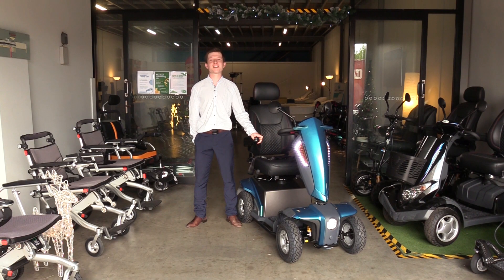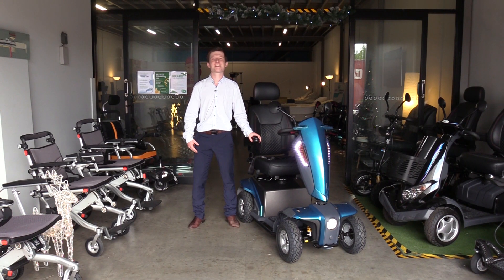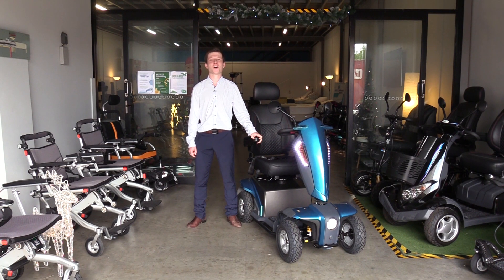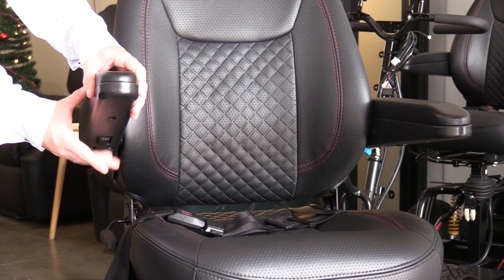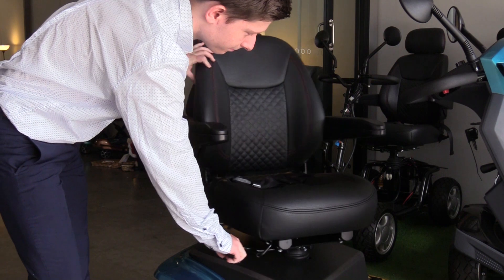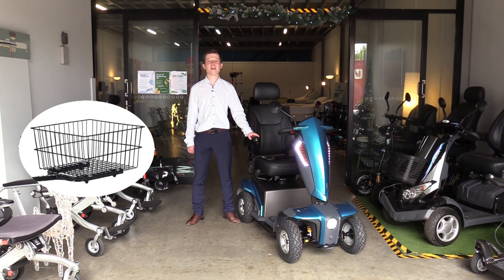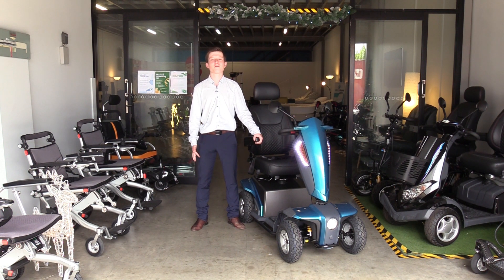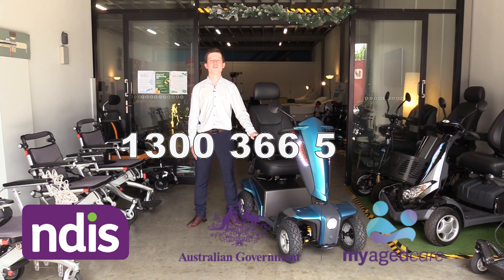Why is the Heartway Mantra the ultimate all-round Mobility Scooter for City & Bush?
In this short informative video, Tyler from Out and About Healthcare walks you through the features of the Heartway Mantra mobility scooter and why it is one of the most popular mobility scooters in Australia